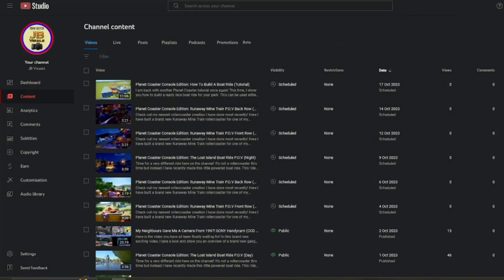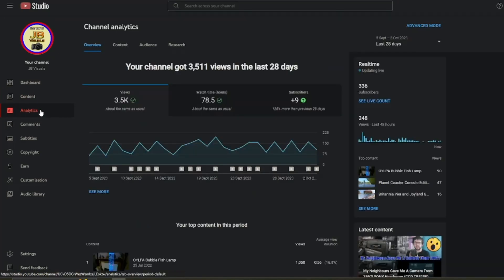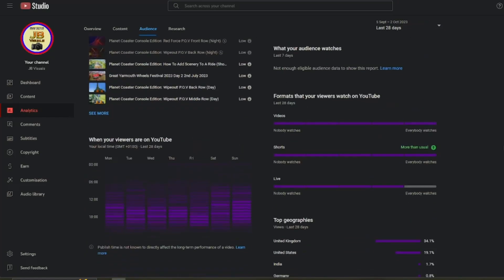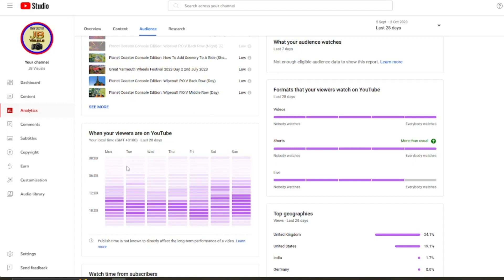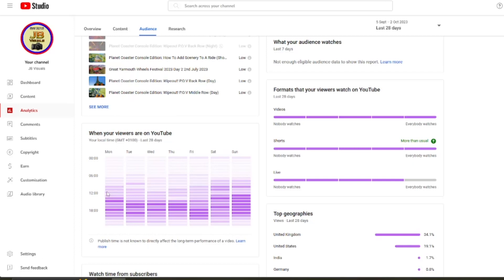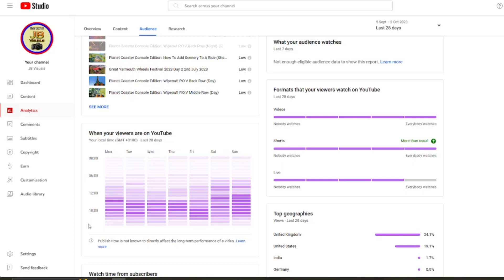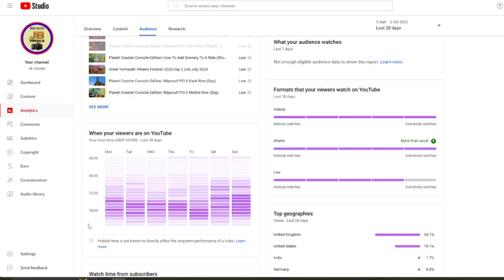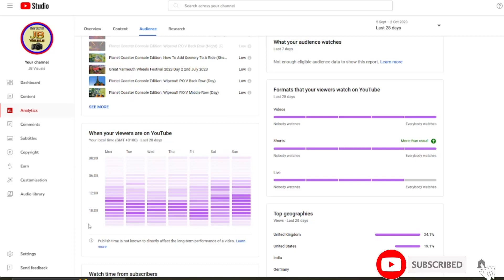Behind The Scenes: How and Why I Like To Schedule My Videos?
In this short Behind The Scenes video, I talk to you about on why I like to schedule videos on my channel.

I explain how the process works from selecting a suitable time along with looking at the channel analytics to see when my audience are online to help with future video publish times!